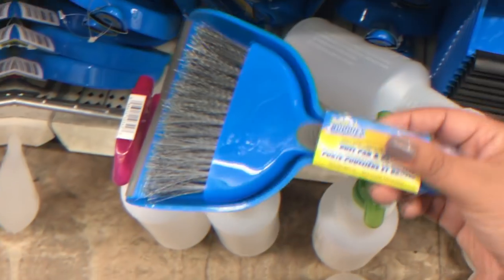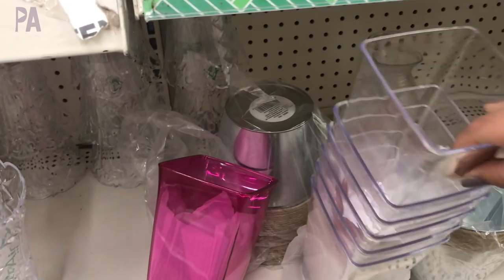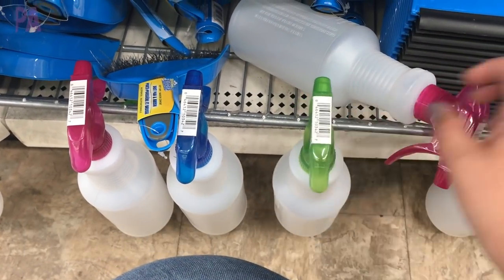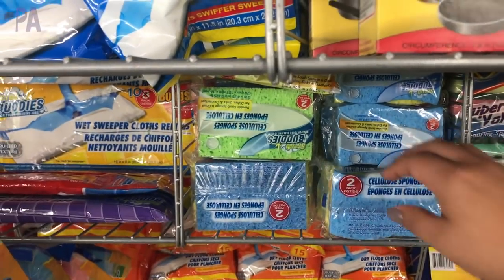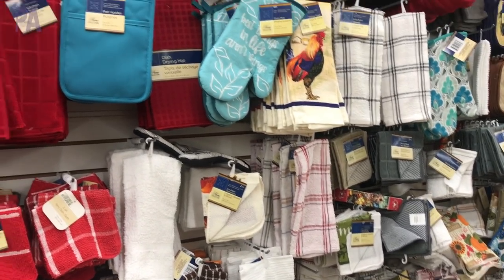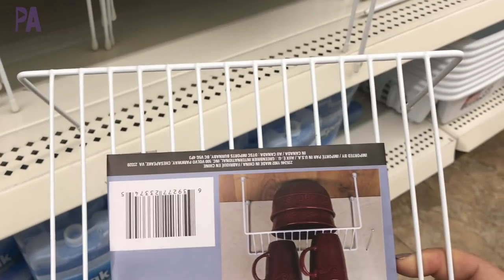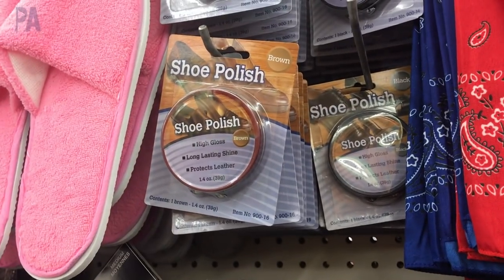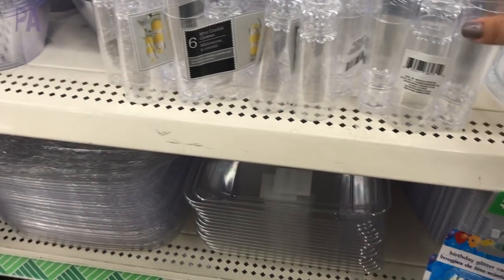Dollar Store Montessori - Practical Life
Montessori activities and materials can be expensive. In the video I want to inspire you to find dollar alternatives at the dollar store that teach montessori practical life skills.